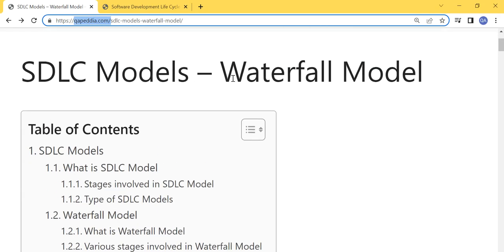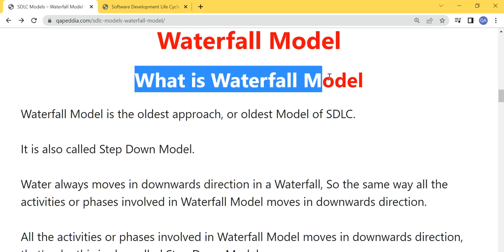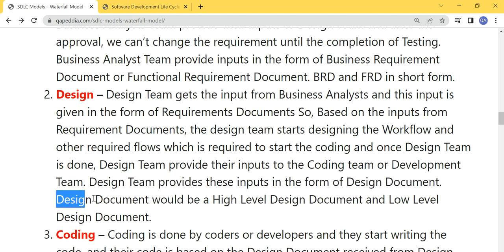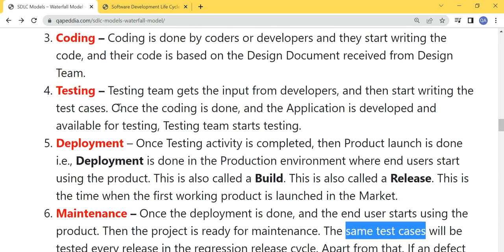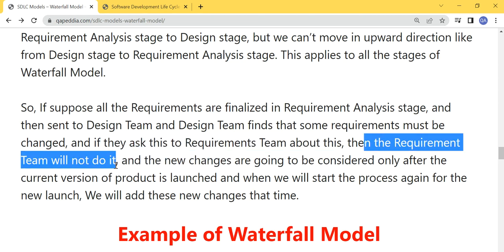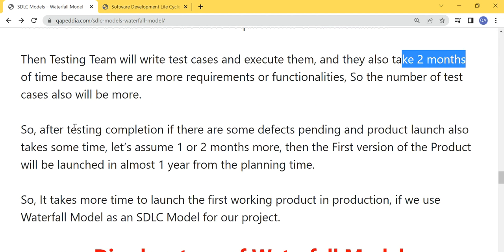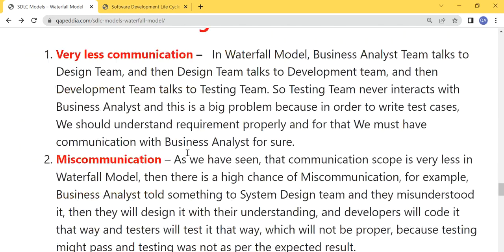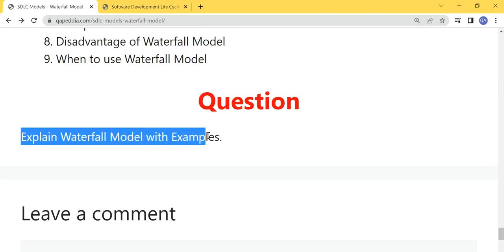Waterfall Model | QA Peddia | SDLC Models